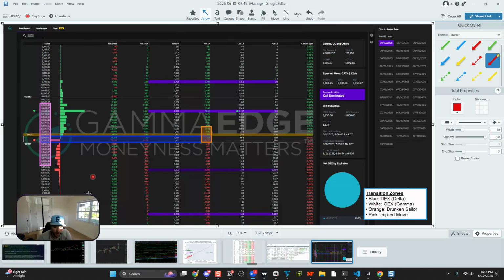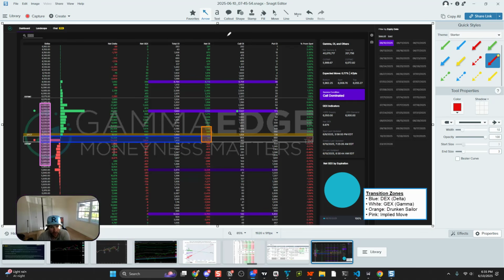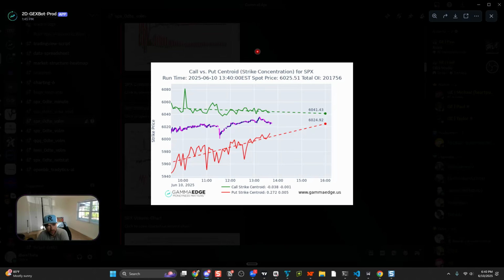SPX 5-Minute Recap: Volume, Options, and Trend Analysis | 06.10.25